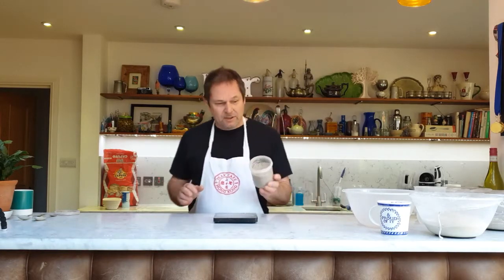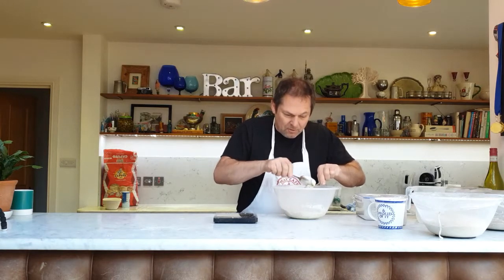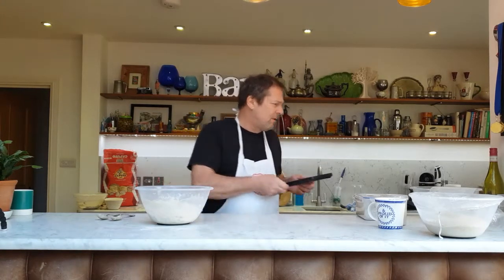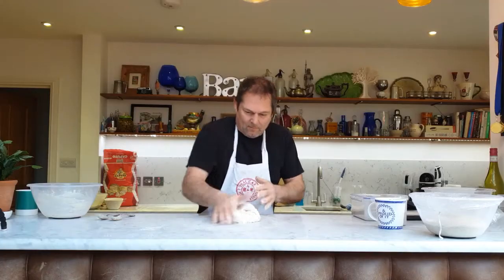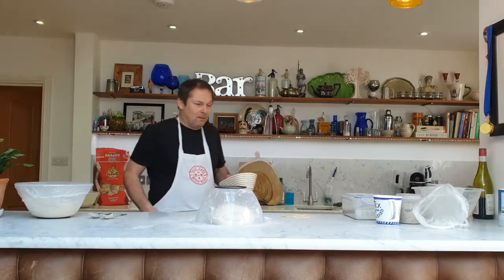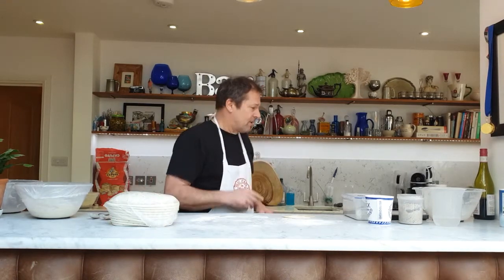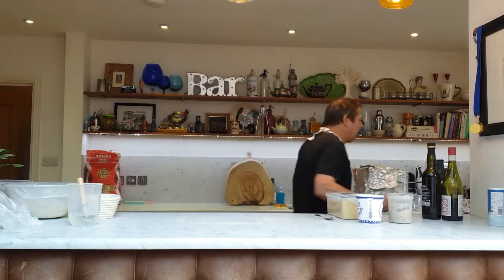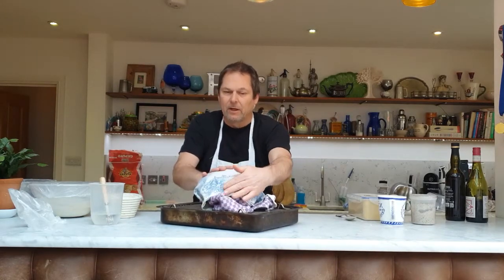Lockdown Sourdough Loafing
A way to make and bake excellent bread.